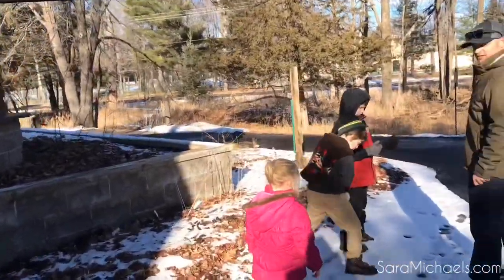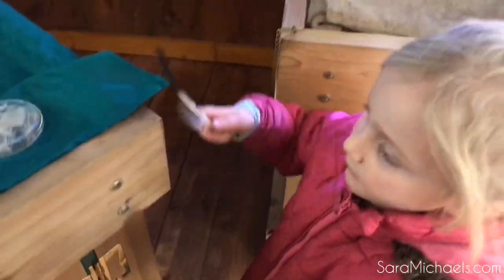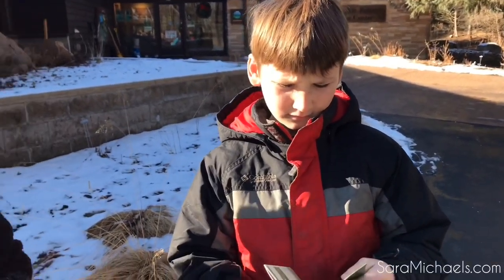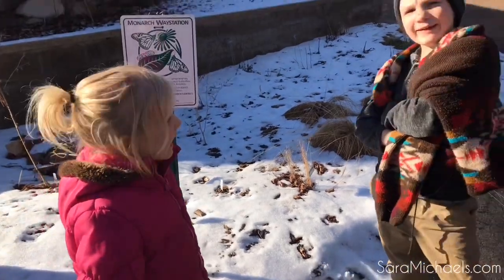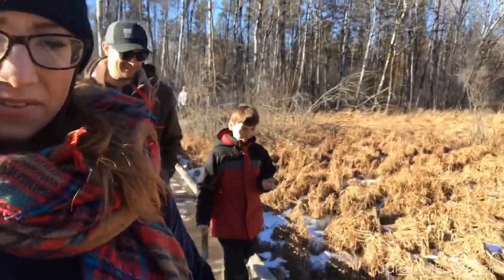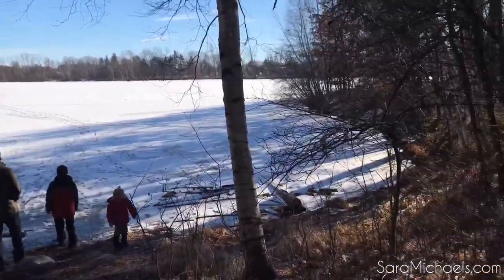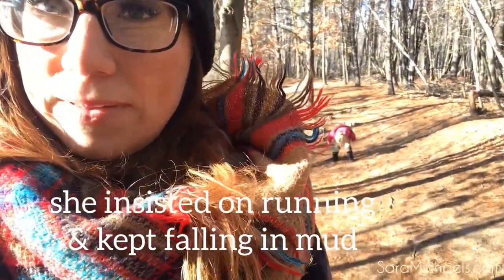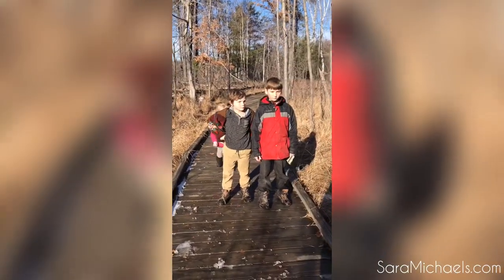Schmeeckle Reserve in Stevens Point, WI || travelvlog fulltimerv WHAT RV DOING Travel Family